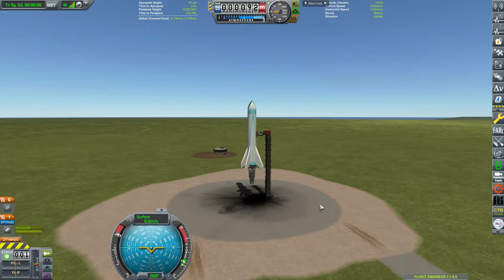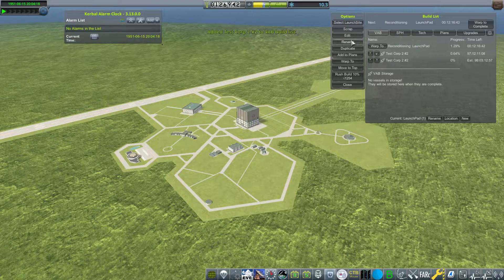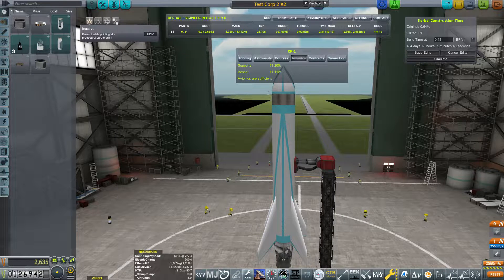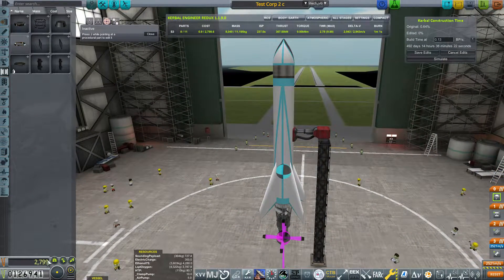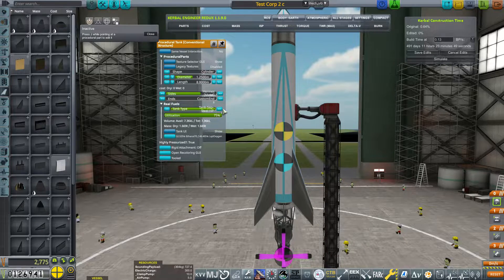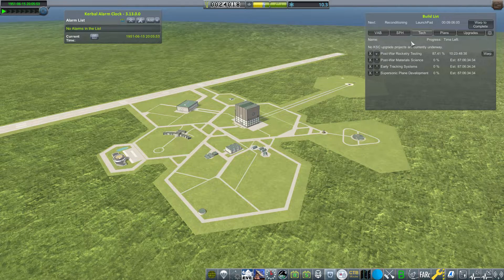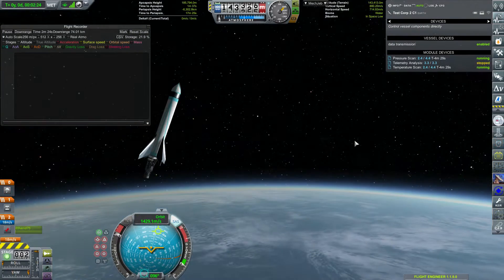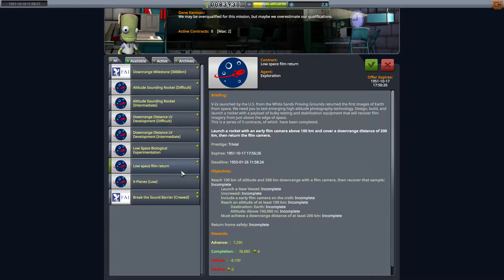How To RP1 - Ep:2 - downrange, upgrades, and Contract Rockets!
The first steps to real sounding rockets, and how you lead up to getting into orbit!

Check out the other Creators of RP1